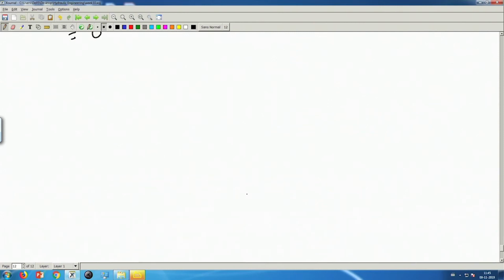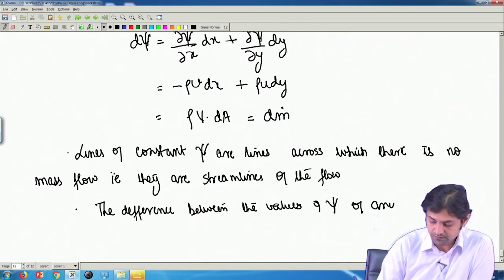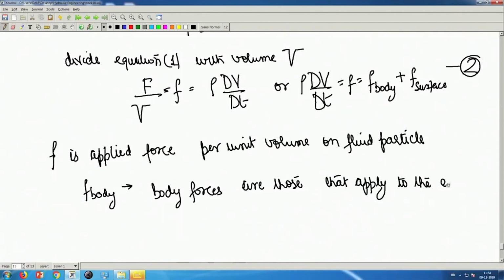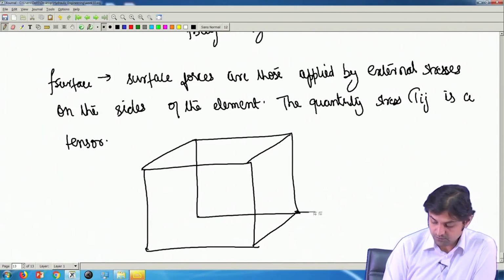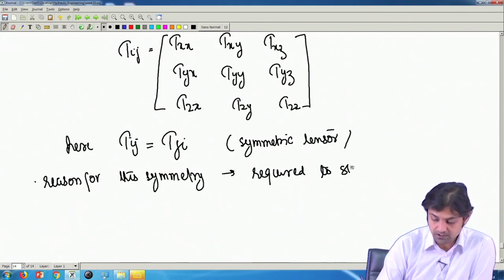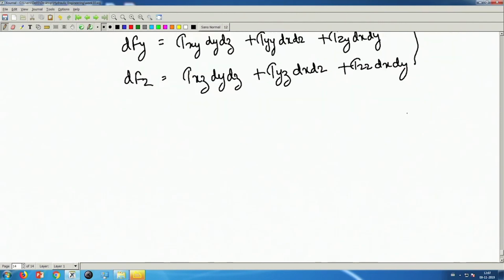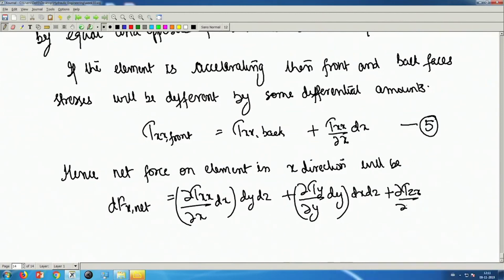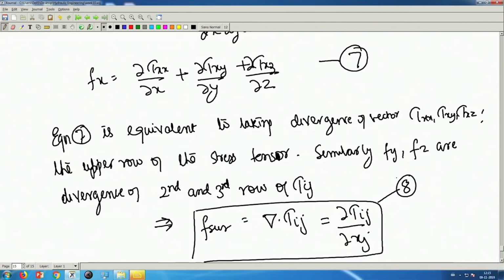Lecture 51: Viscous fluid flow (Contd.)